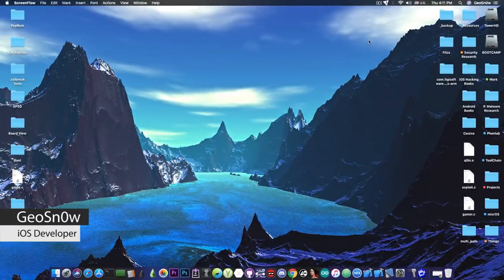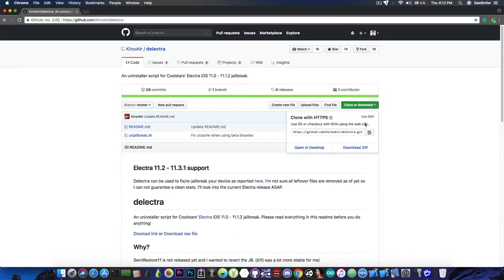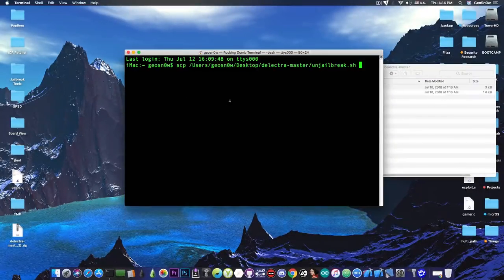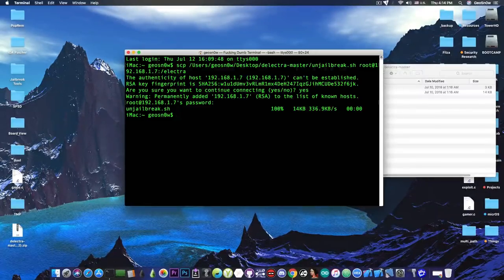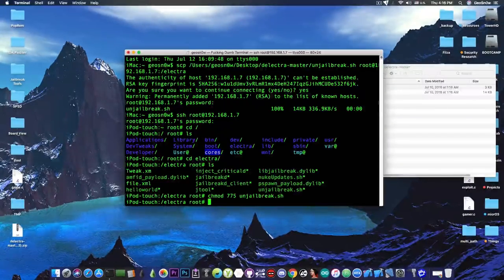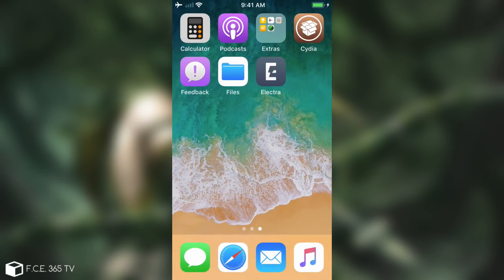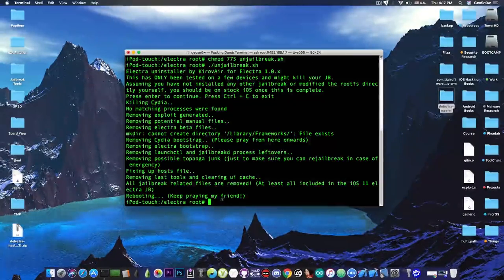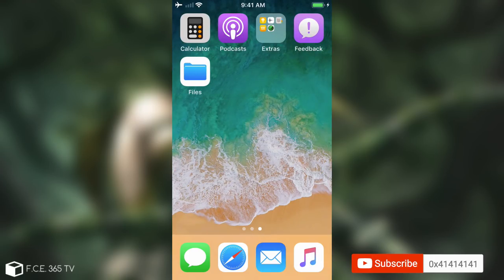iOS 11.3.1/11.2 - How to REMOVE Electra Jailbreak (Unjailbreak) WITHOUT Restore / Update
In today's video, I am gonna be showing you how to remove (unjailbreak) the Electra Jailbreak for iOS 11.3.1/11.2 in order to start over or to clean your device without having to update or restore your iOS version. This would allow you to unjailbreak with the possibility to jailbreak again in the future with the Electra Jailbreak. The Delectra toolkit allows rapid removal of the Electra Jailbreak files and it can easily be done from SSH.

To connect via SSH to your jailbroken device, you need WinSCP on Windows or the default Terminal application on macOS or Linux / Ubuntu. Do not forget to properly grant permissions to the tool by using chmod 775, which allows you to run the toolkit. Prior to running the unjailbreak.sh script, it would be a good idea to uninstall any tweaks and applications you have installed to prevent leftovers. Filza and iCleaner are particularly important because they create an app icon on your home screen which cannot be removed if you're not jailbroken.

▽ Credits ▽
▶ Trashcan icon designed by smashicons from Flaticon: